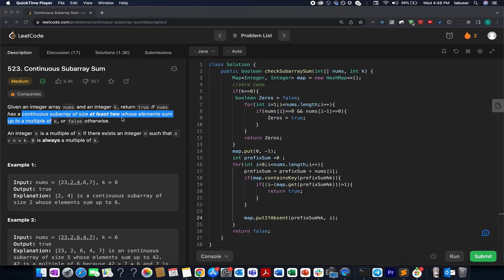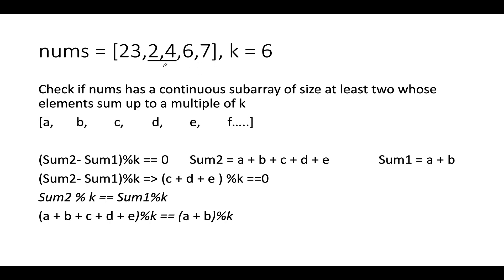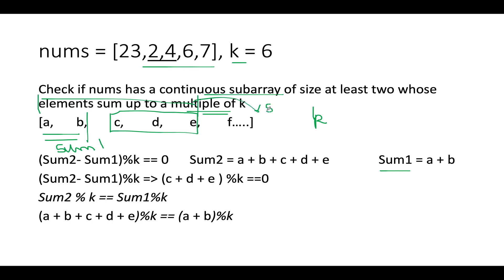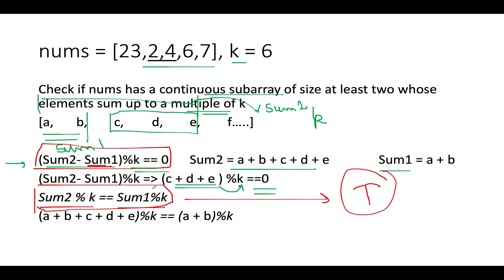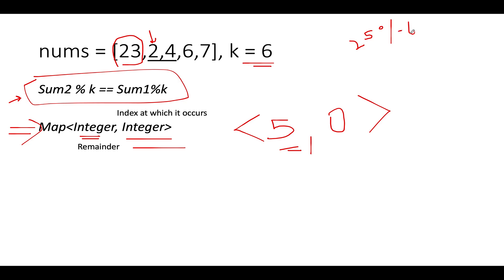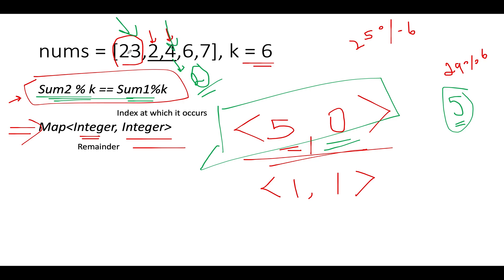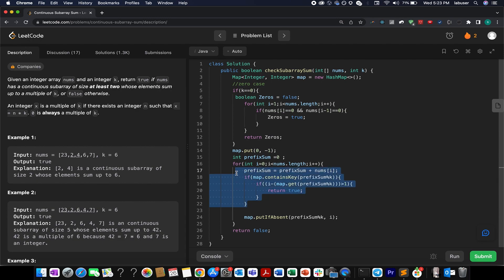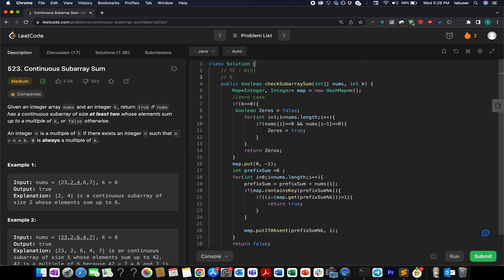Leetcode 523. Continuous Subarray Sum | Coding Decoded SDE Sheet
Here is the solution to "Continuous Subarray Sum" leetcode question. Hope you have a great time going through it.